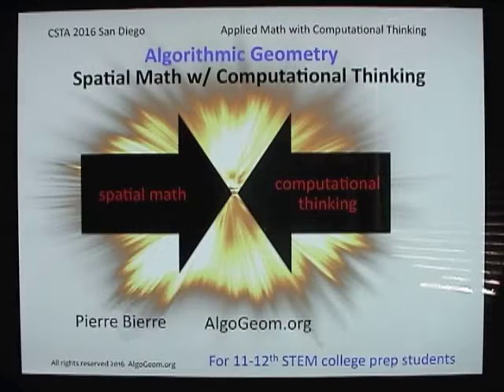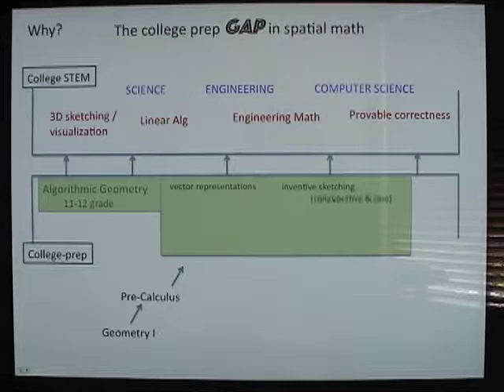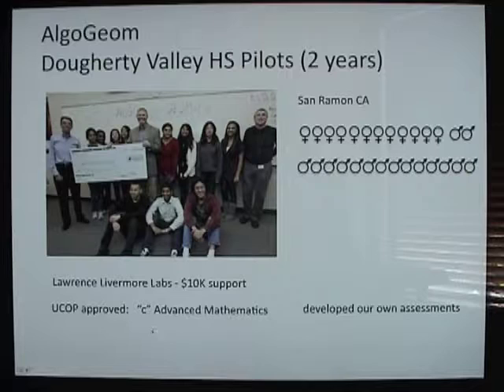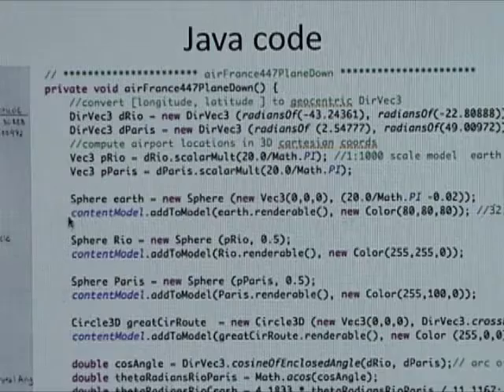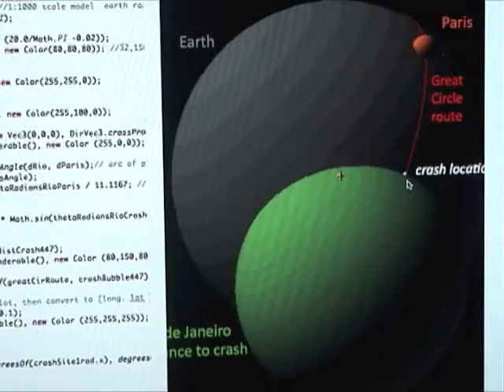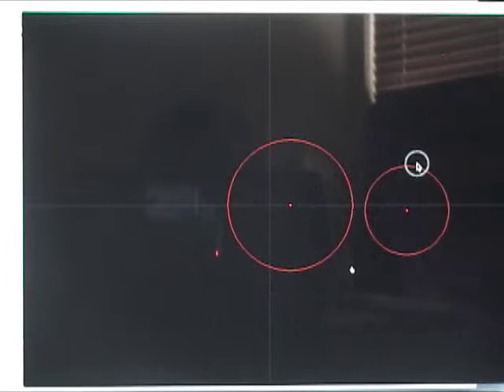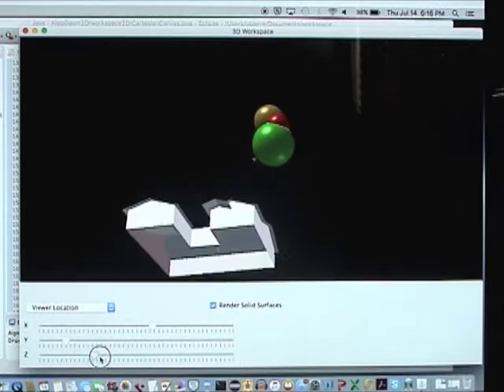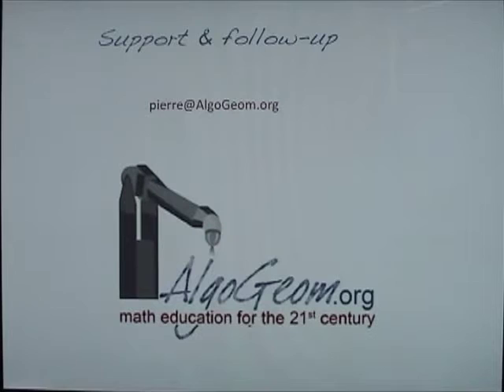CSTA 2016 AlgoGeom Talk By Pierre Bierre, creator of Algorithmic Geometry.